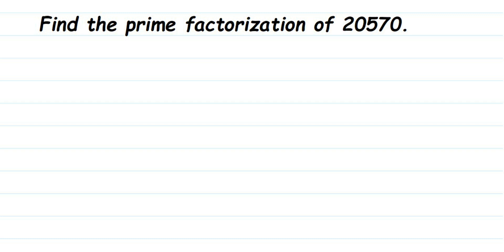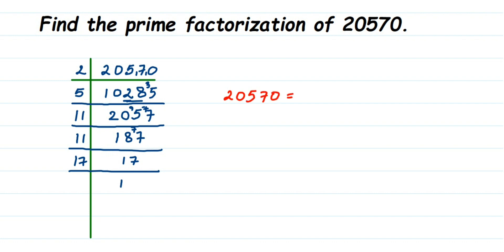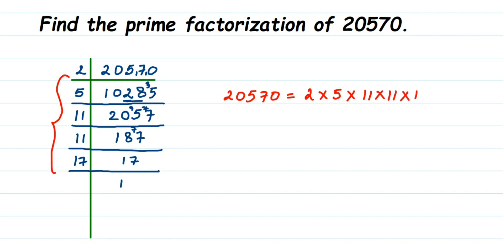Find the prime factorization of 20570.how to factorise a number.class 6 maths.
Find the prime factorization of 20570.